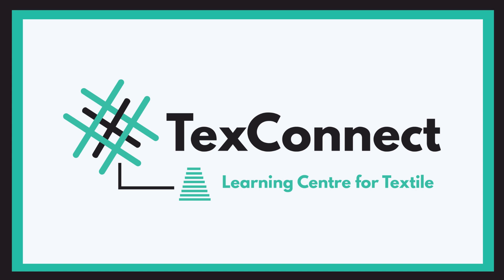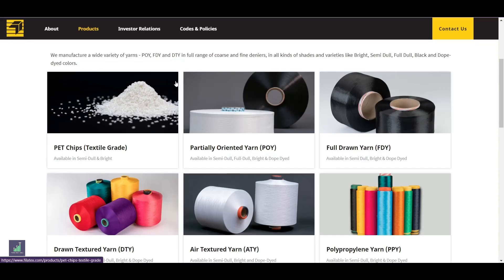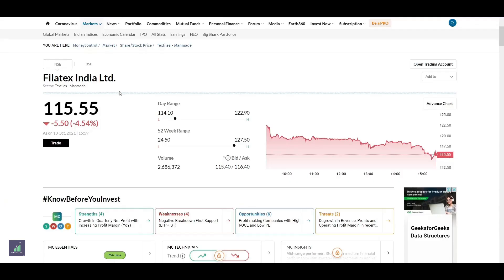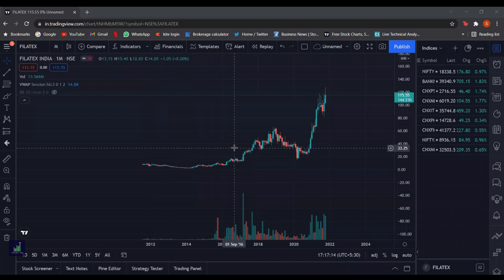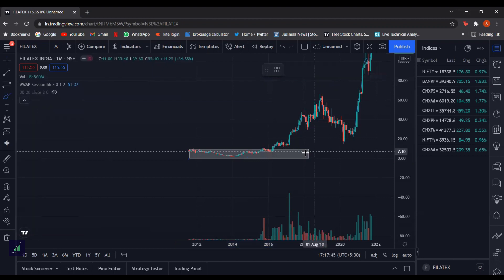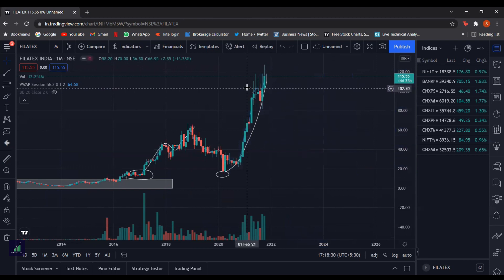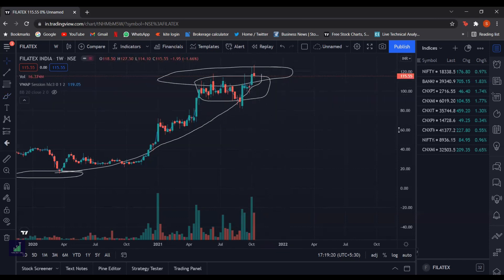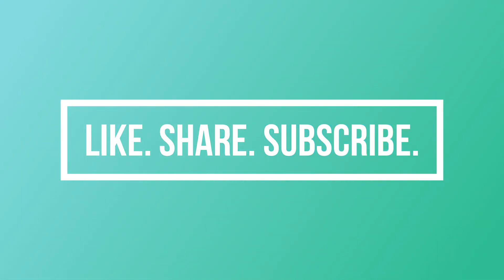Filatex | Stock Analysis | Should you invest? | Textile Stocks | TexConnect | Youthvesting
In this video, we have discussed the stock analysis of Filatex India Ltd. We have covered both the fundamental and technical analysis of Filatex.

This video is in collaboration with Youthvesting
Check them out on Instagram -

If you are a Textile Technology student, 'TexConnect' is here as your academic partner to explain you concepts in academic Textile and keep you up-to-date with the happenings in the Textile Industry.